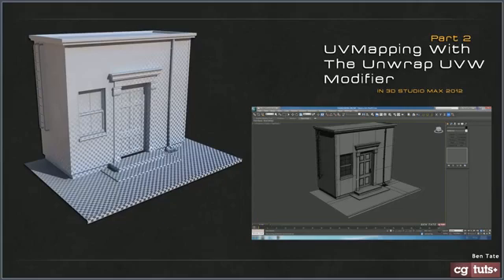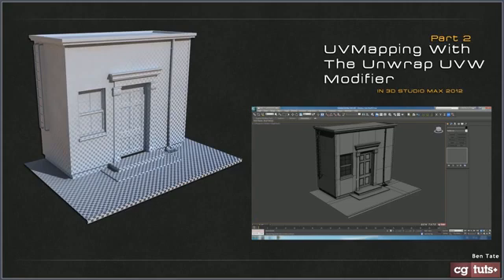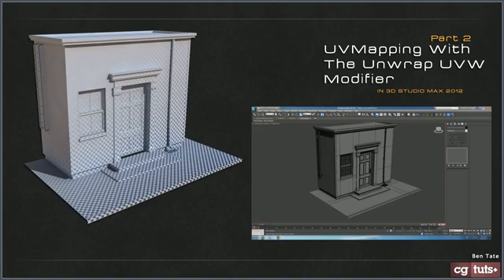UVMapping With The Unwrap Modifer - Part 2 Introduction